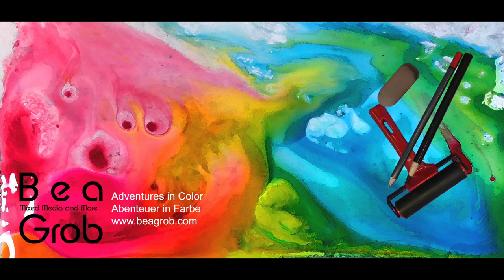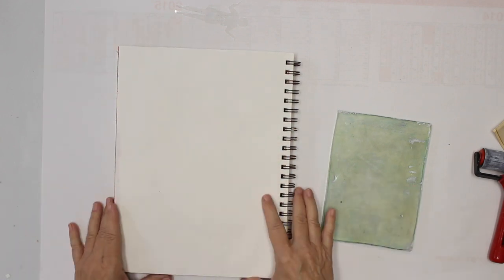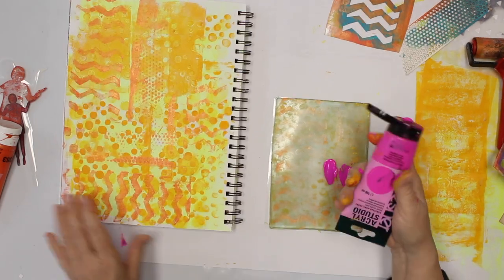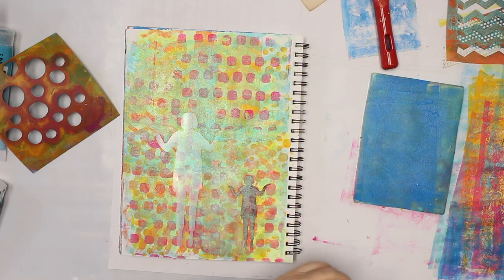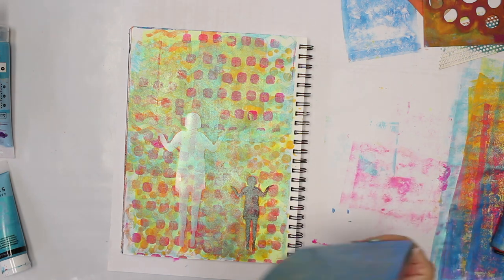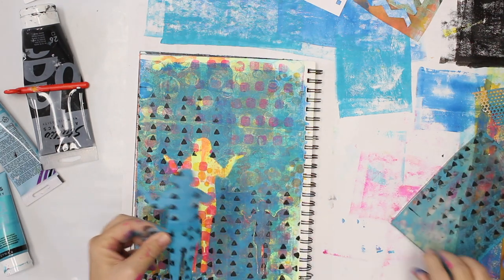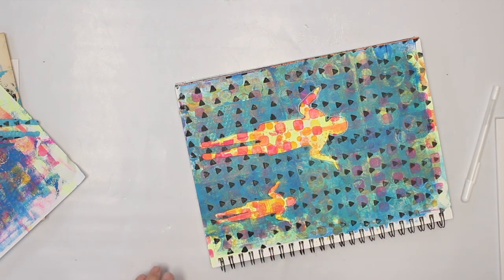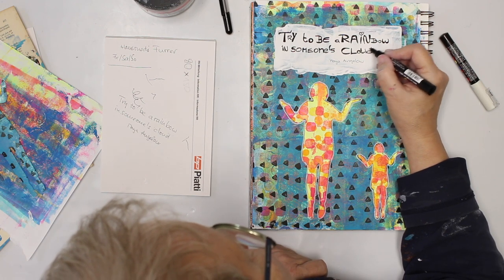❤️ Artjournal Play with Gelliplate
Welcome to another play in the Artjournal. This time I did play with a gel plate and made some cool patterns first and then added a mask before adding more colors. I also added the quote which I think works very well with the page. Enjoy the video.